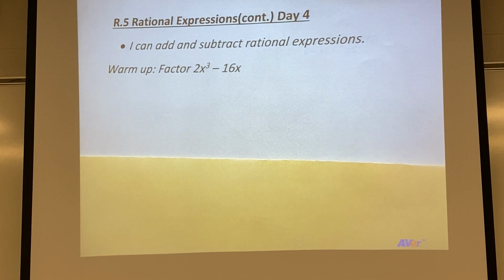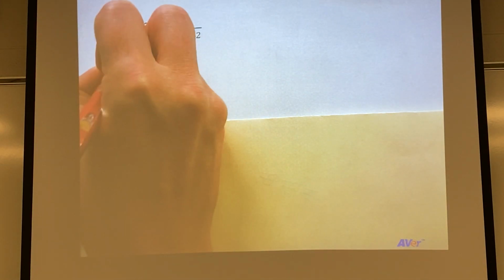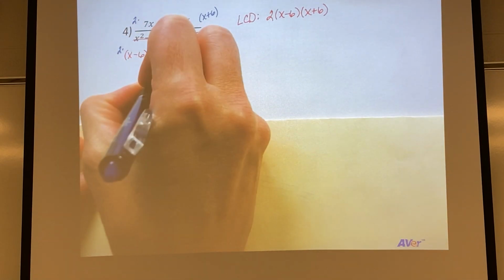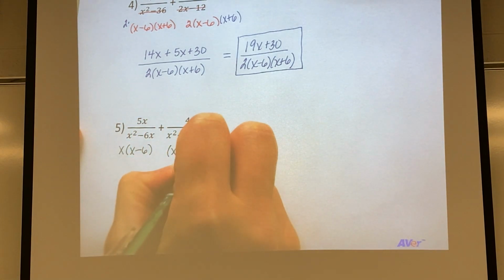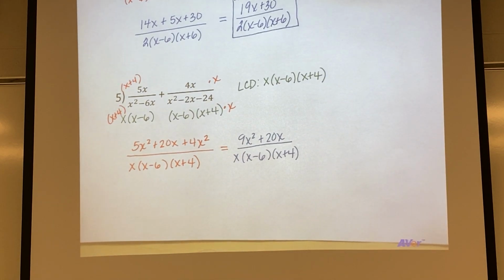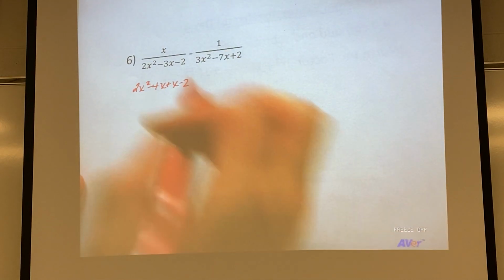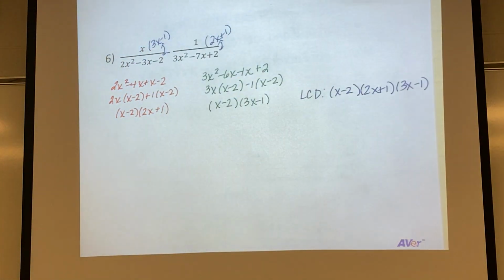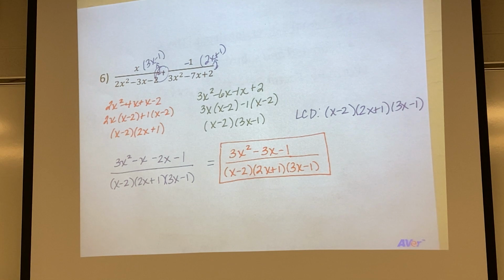R.5 Rational Expressions Part 4